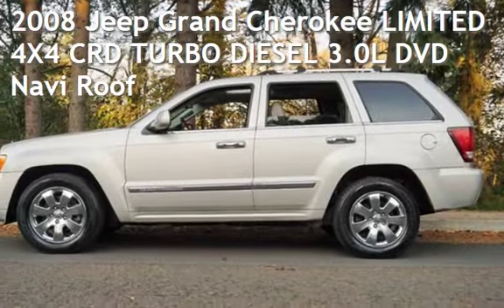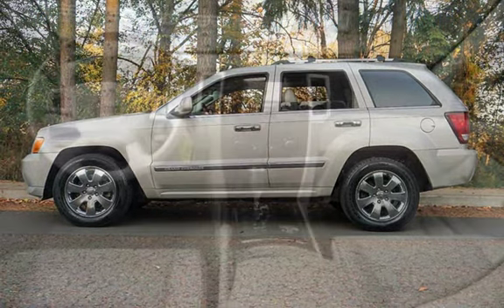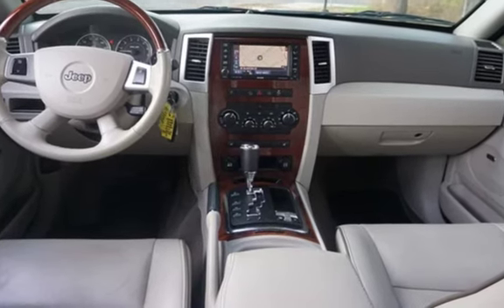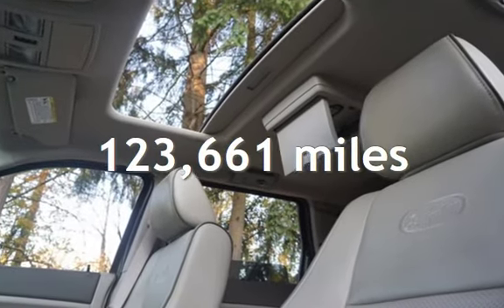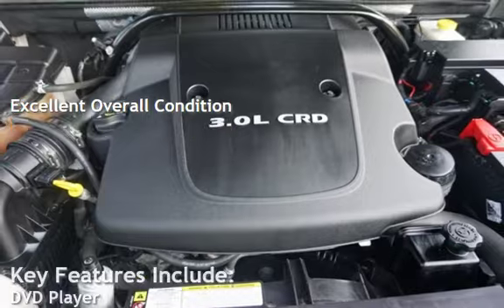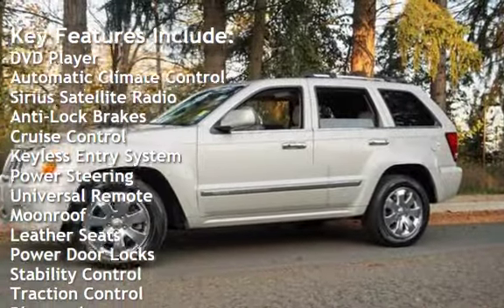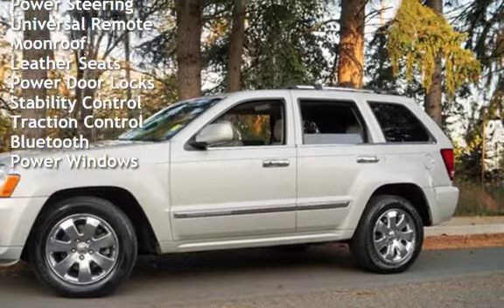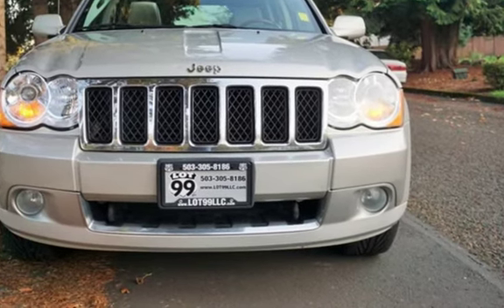2008 Jeep Grand Cherokee LIMITED 4X4 CRD TURBO DIESEL 3.0L DVD Navi Roof for sale in Milwaukie, OR